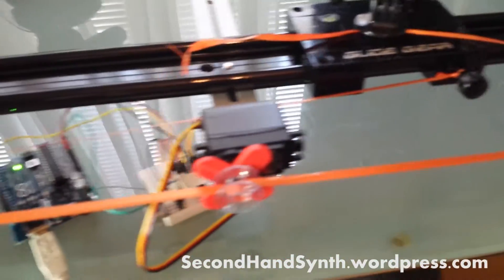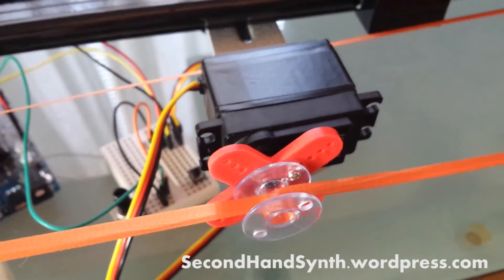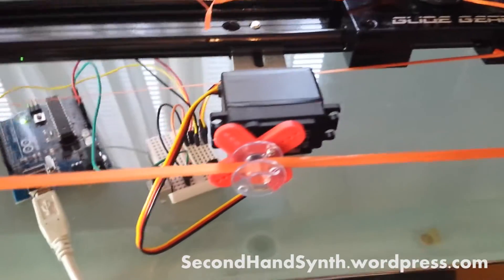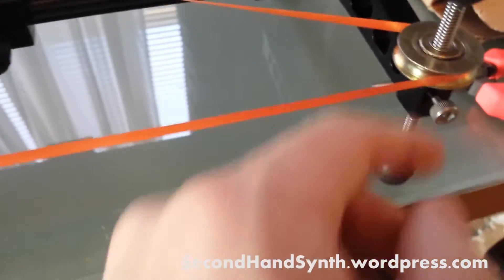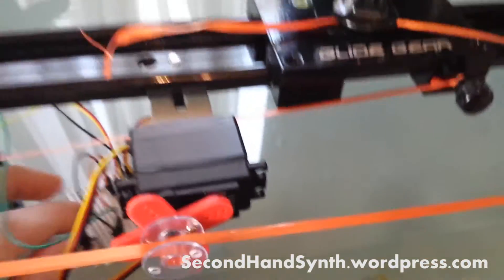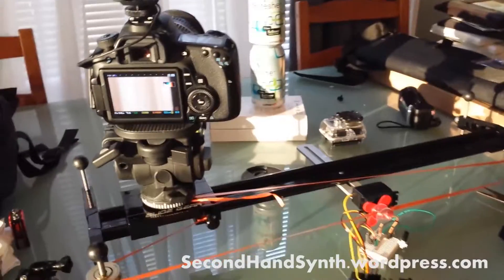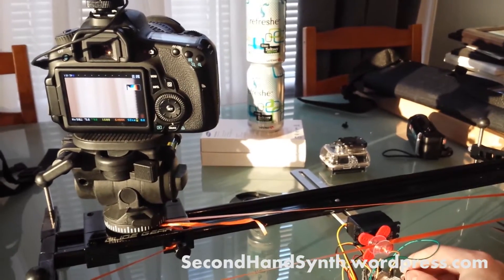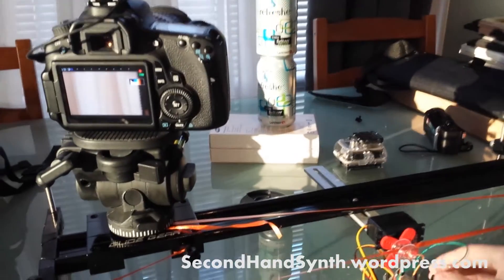Cheap DIY Motorized Camera Slider Part 1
DIY Motorized Camera Slider

I spent the weekend working on an Arduino controlled motorized camera slider for my DSLR.

The project was super cheap to build. If you were to buy all the components you would spend around 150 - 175 dollars.

I had the Arduino so I just had to get the slider and the servo. The rest of the pieces I had lying around.

The slider is from Glide Gear and was about $130.

I did have to convert the servo to a full rotation servo. Basically, it's now a DC motor gearbox.

I am still working on getting a better belt system for this project.

I should have a camera slider tutorial soon.